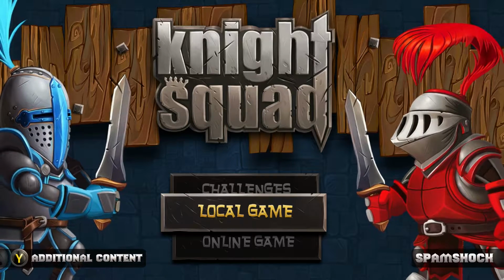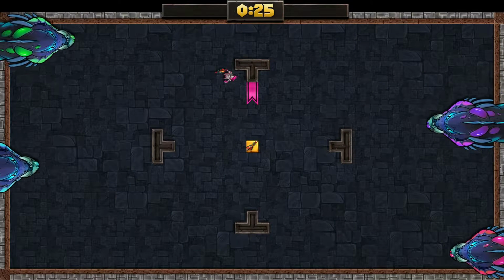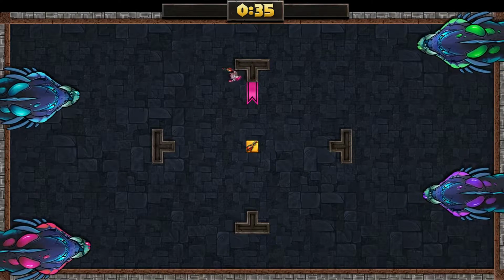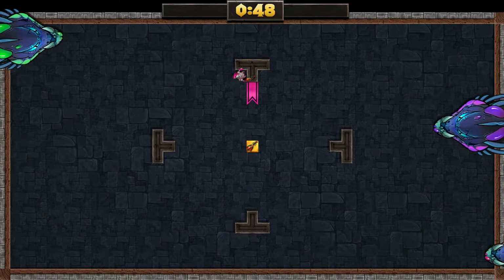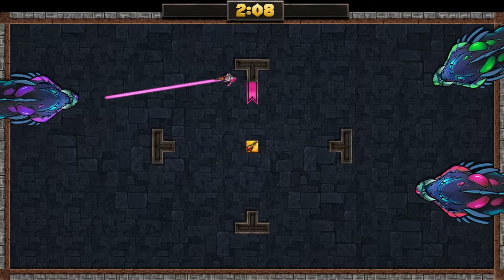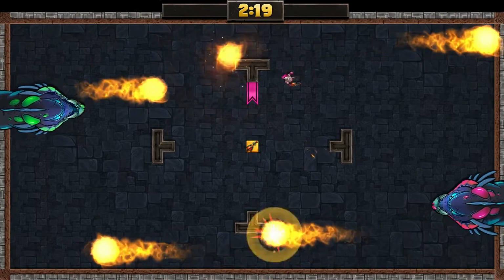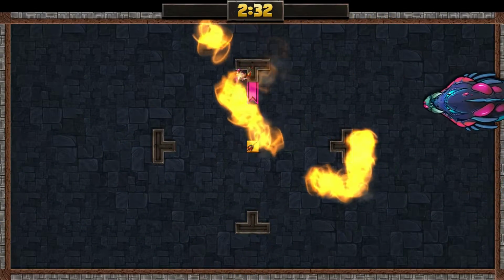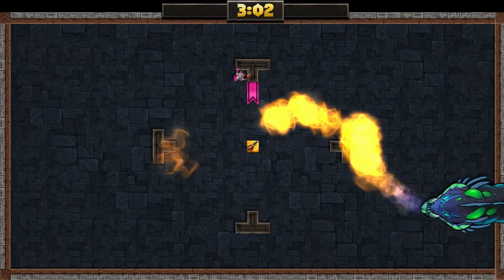'Playing with Fire' Achievement Guide - Knight Squad - Dragon Alert Challenge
This game is currently available for free from the Xbox One 'Games with Gold' tile!